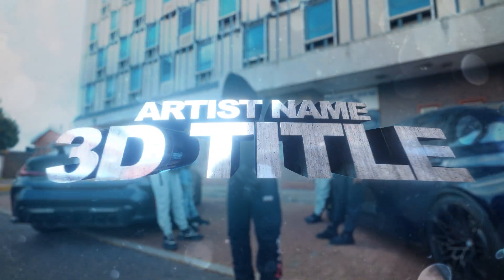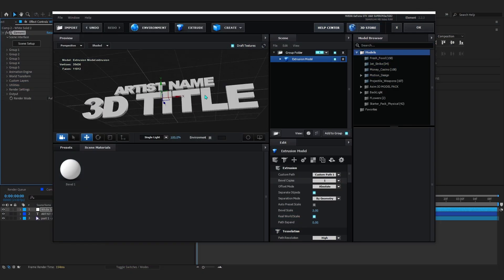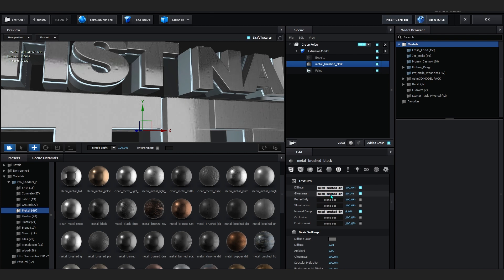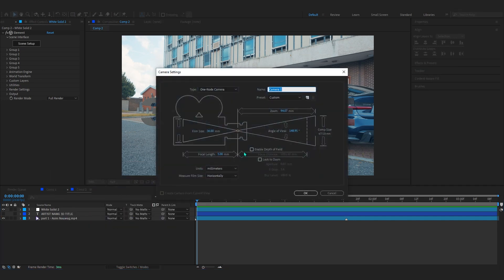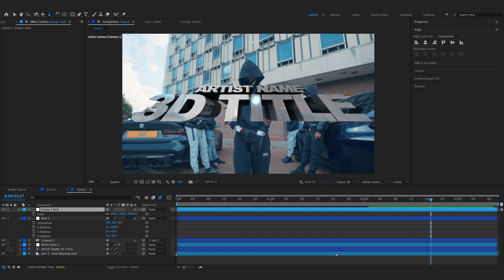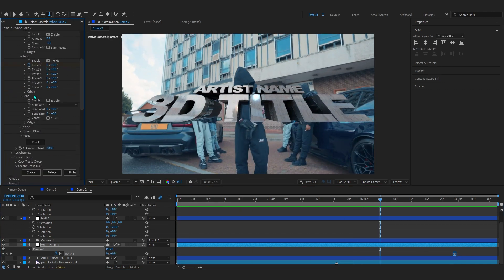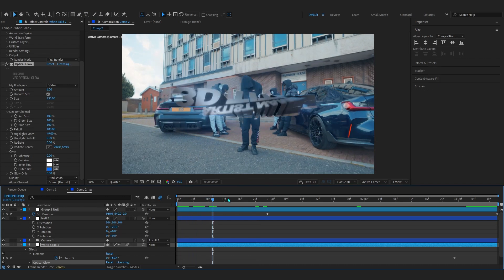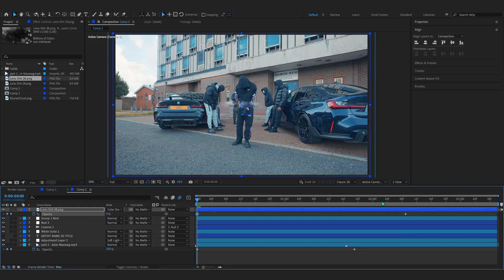3D TITLE CARD TUTORIAL (Start to Finish) - After Effects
In this tutorial you will learn how to make 3D TITLE CARD TUTORIAL (Start to Finish) - After Effects